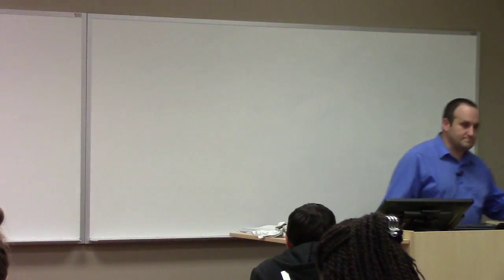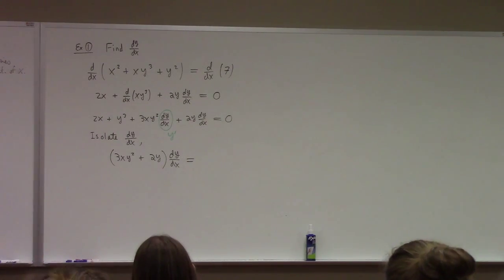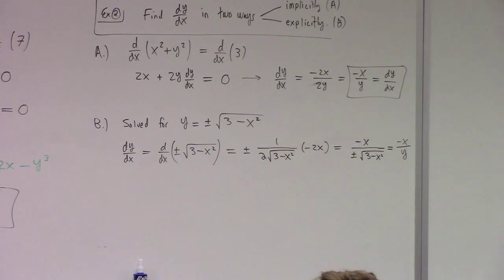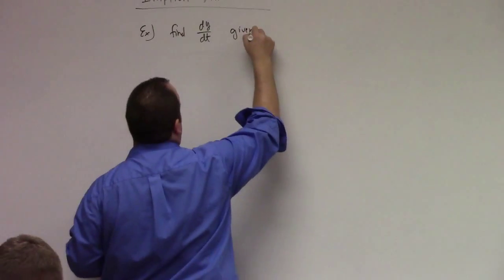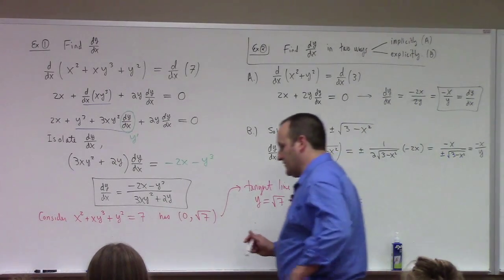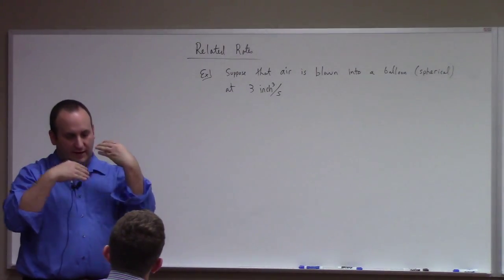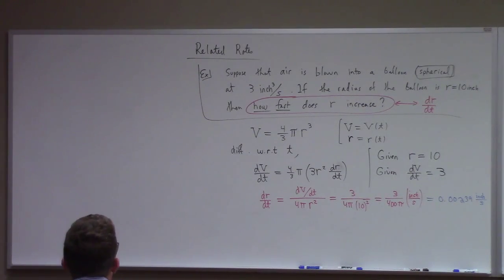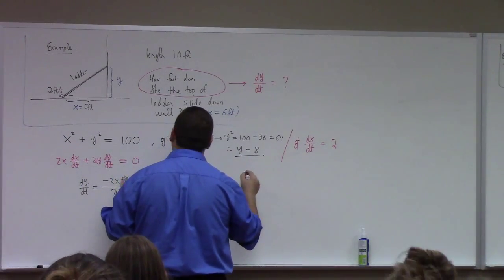Basic Calculus: Lecture 10 part 1: implicit differentiation and related rates